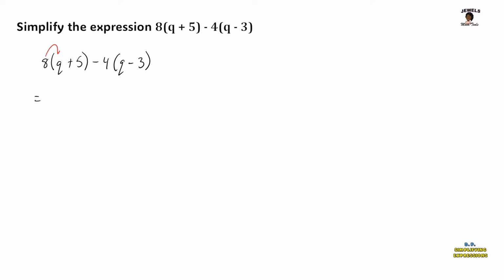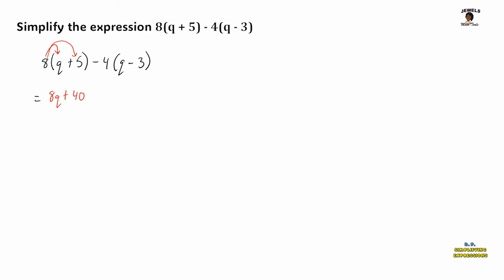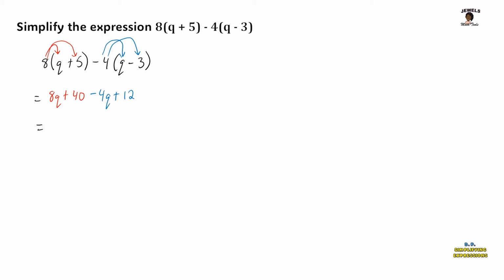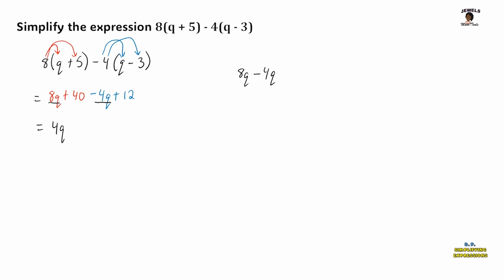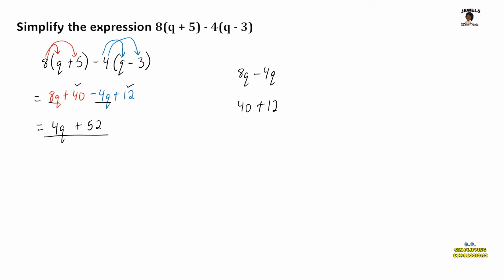Simplify Expressions using Distributive Property part 7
This video is the SEVENTH in my series on demonstrating how to apply the distributive property when simplifying expressions. In this video we are applying the distributive property using a positive and negative number to two brackets when subtracting the terms.

Each video provides you with a step by step tutorial on applying the DISTRIBUTIVE method, collect like terms and simplify the expression to its simplest form.